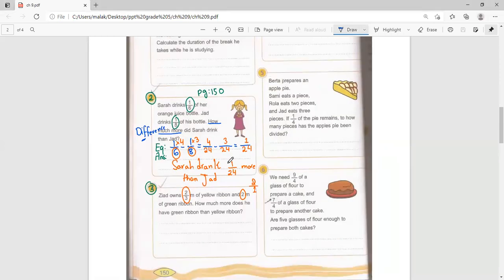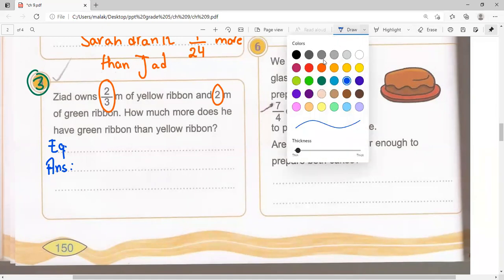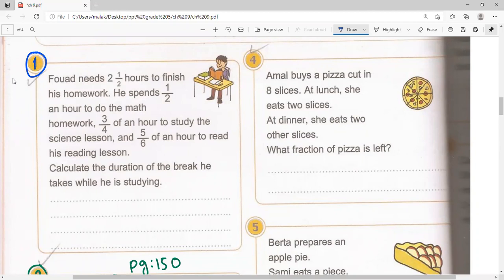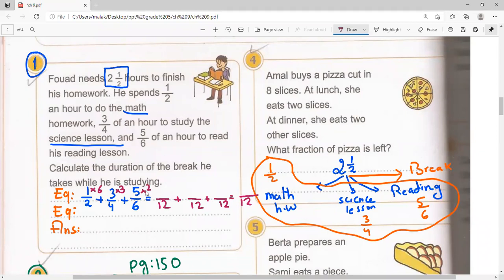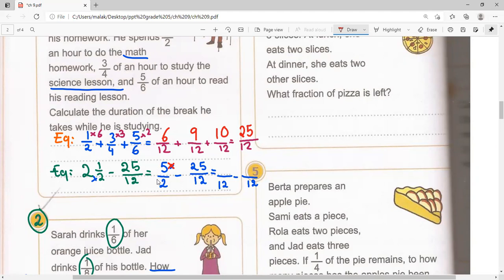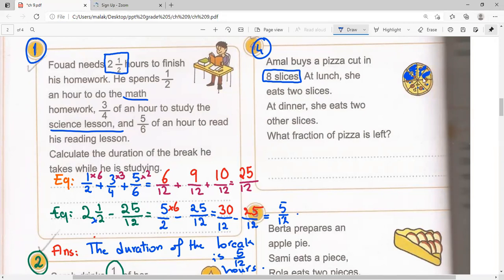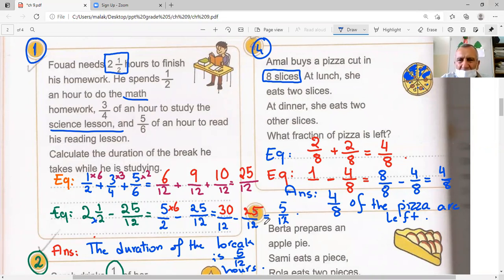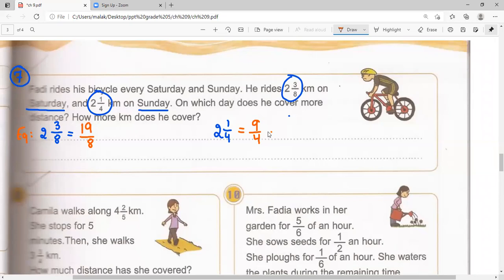zoom 5A pg 151